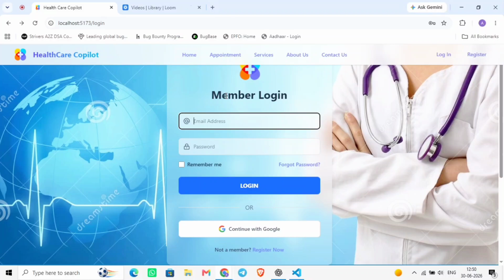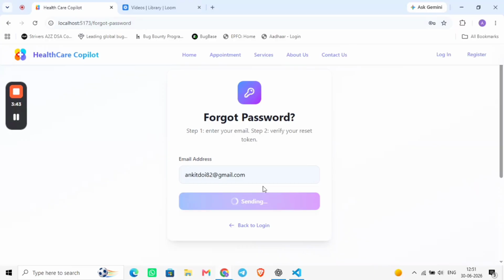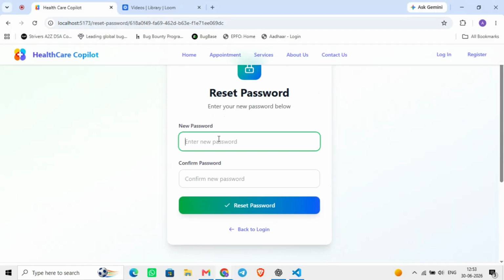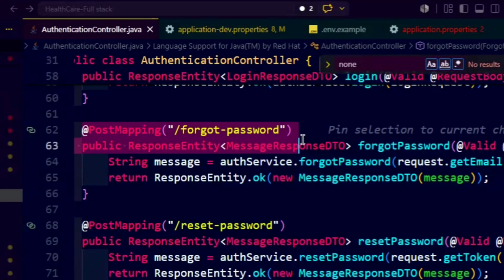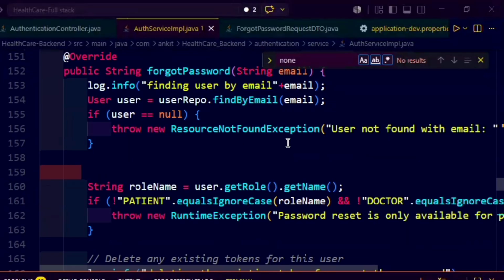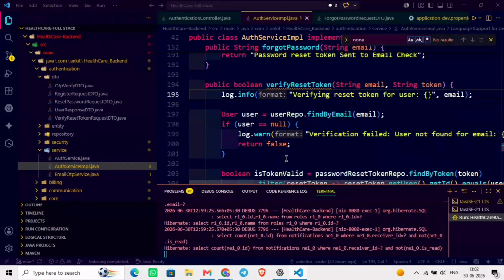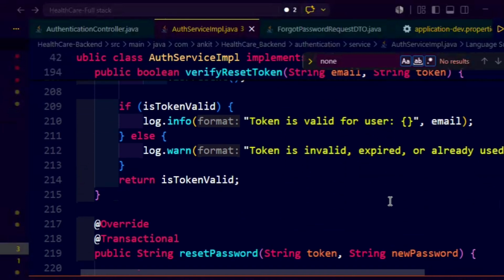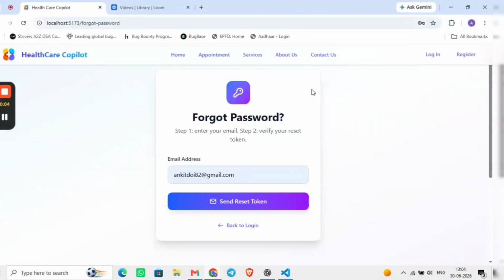How to make Spring Boot, Java Mail Sender Project || Healthcare Copilot Reset Password 🔑 Feature